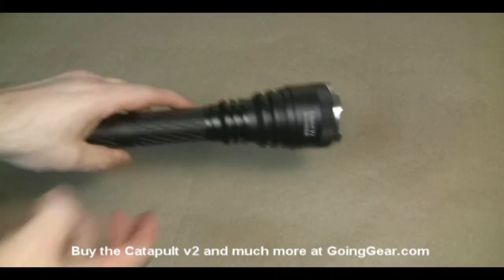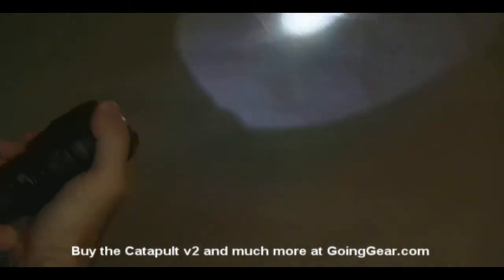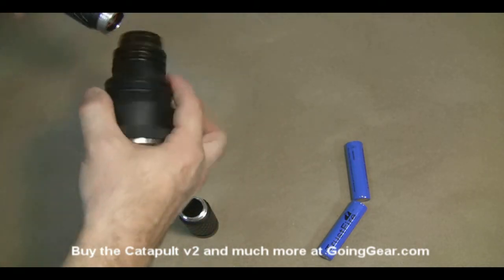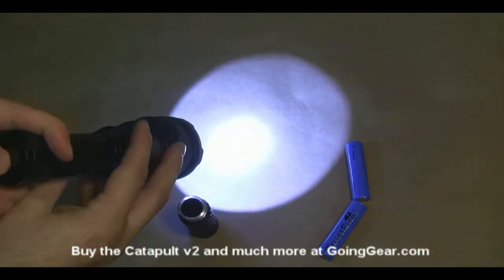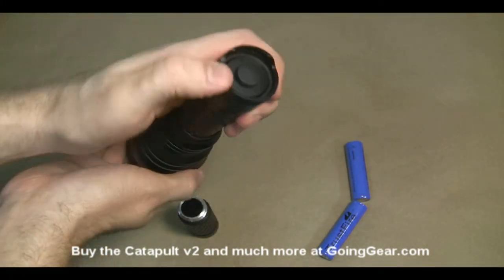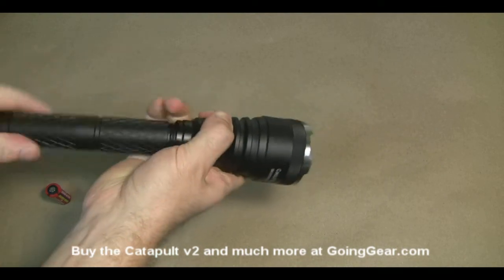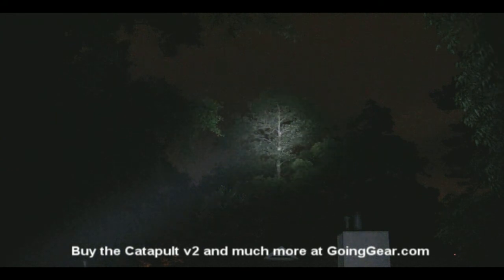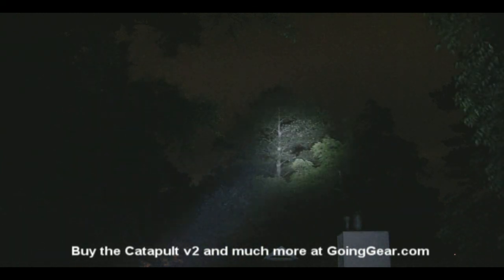ThruNite Catapult v2 1000 Lumen Flashlight Review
The new version of the ThruNite Catapult incorporates several improvements over the original, including a more durable stainless steel bezel, a simplified interface, increased brightness, CR123 support, and a few other additions.  The light is a great thrower with the smooth reflector.